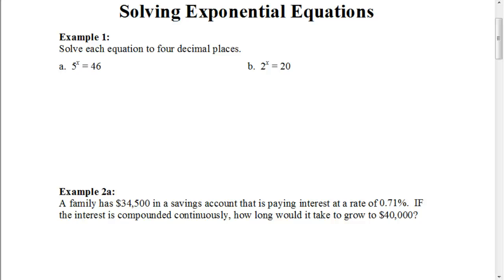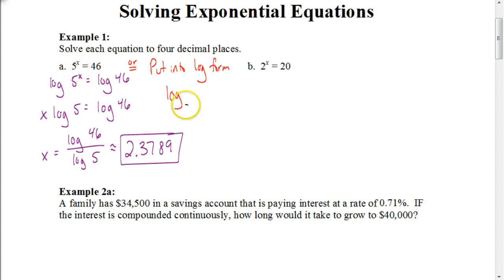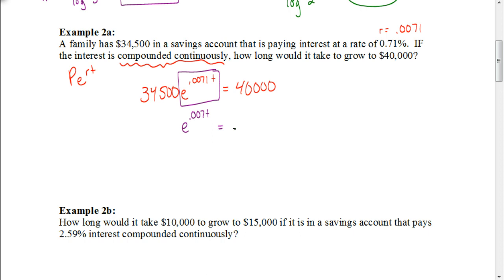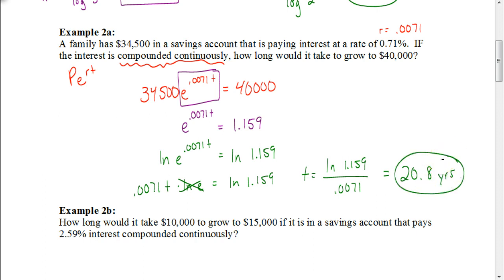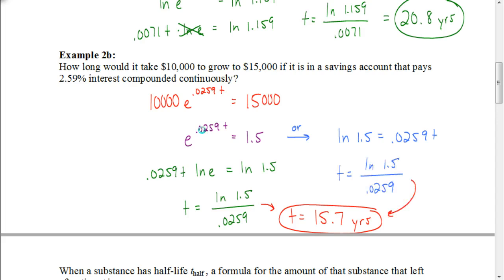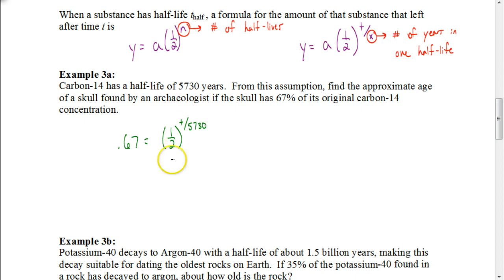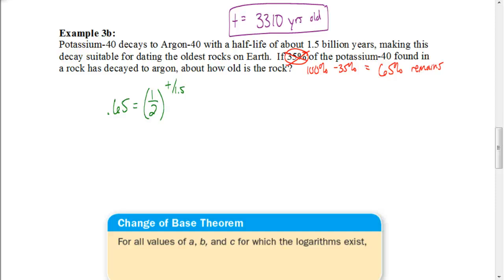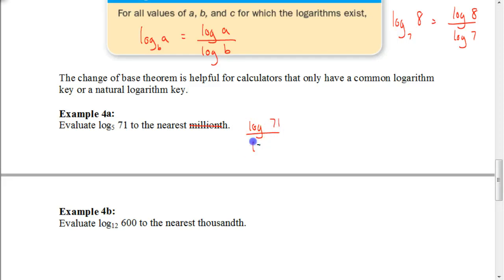Lesson 9.6: Solving Exponential Equations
In this video, we learn how to solve an exponential equation.  We also learn how to use the "change of base" theorem to evaluate a logarithm that has a base that is not 10.  You need to know how to do this when using a scientific calculator.